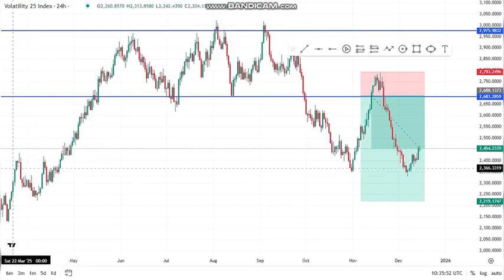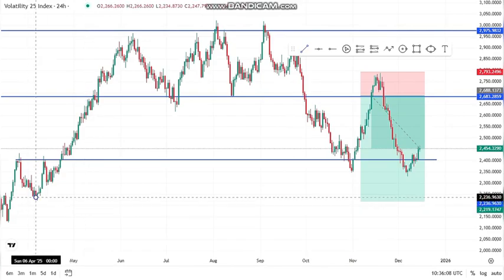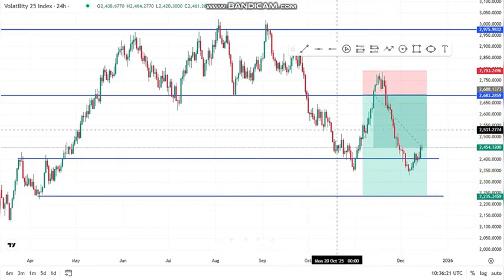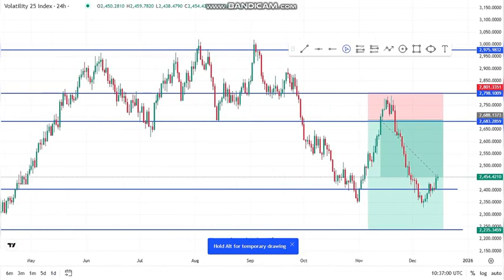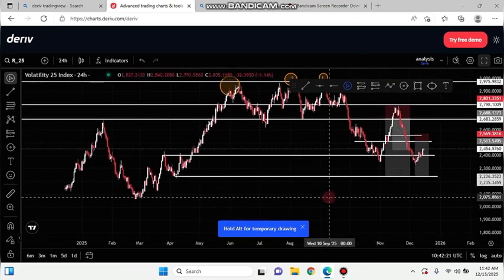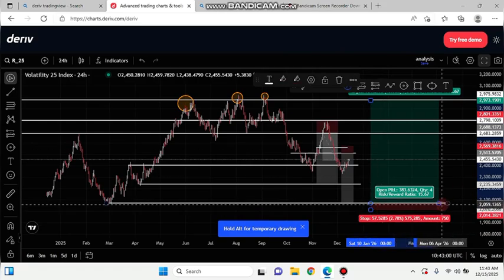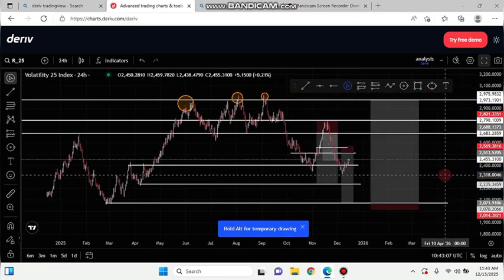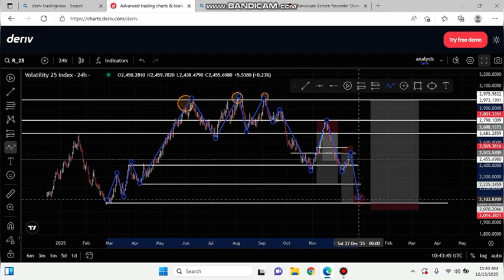Trading Journal: Progress Report